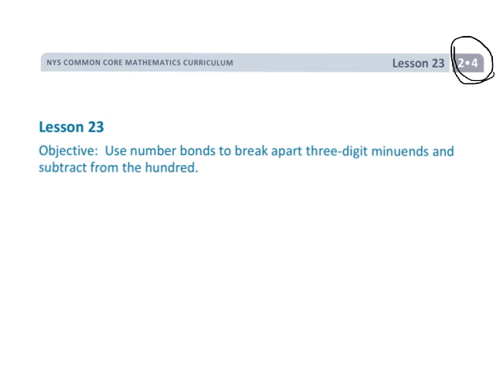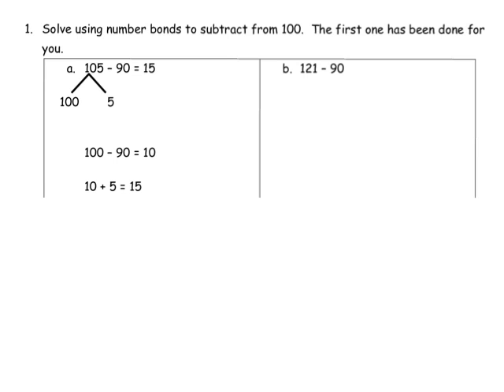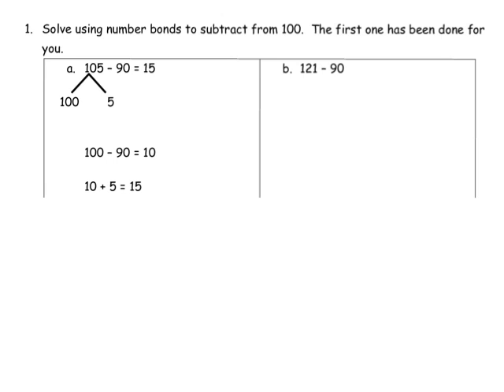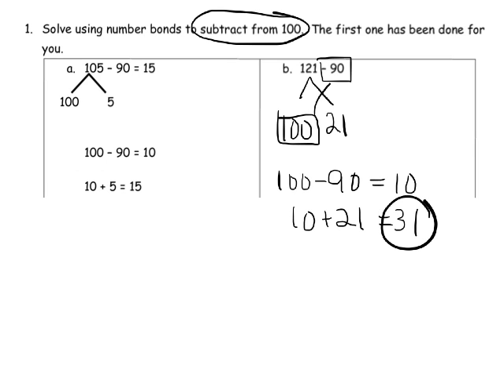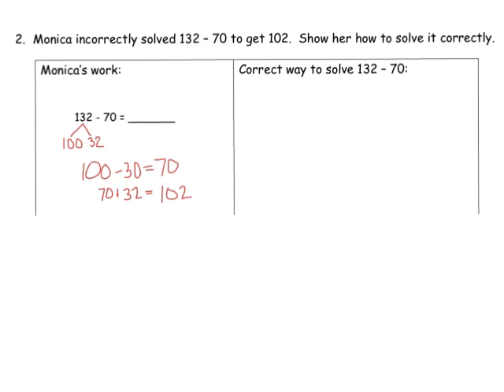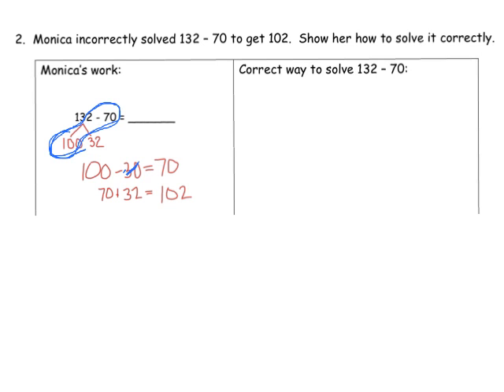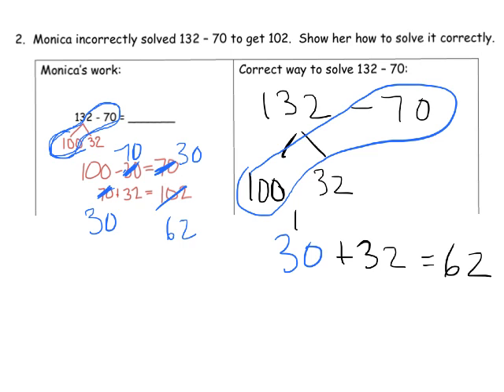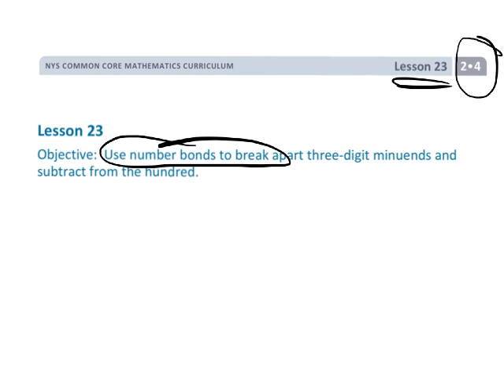EngageNY Grade 2 Module 4 Lesson 23